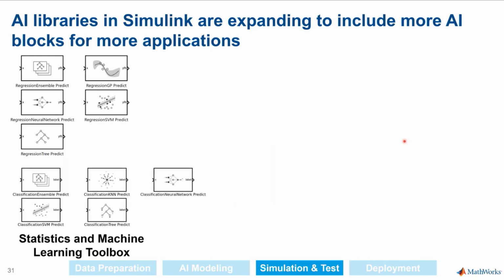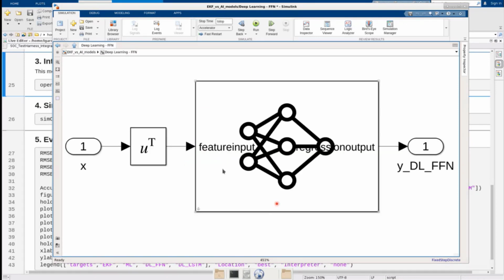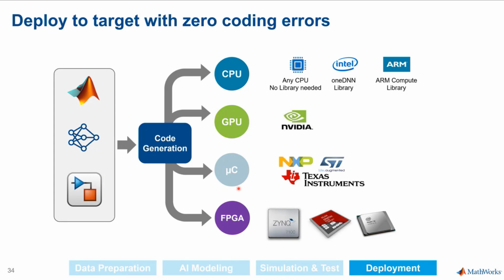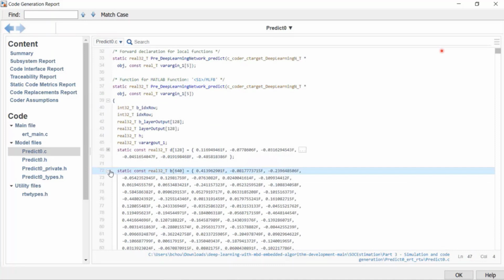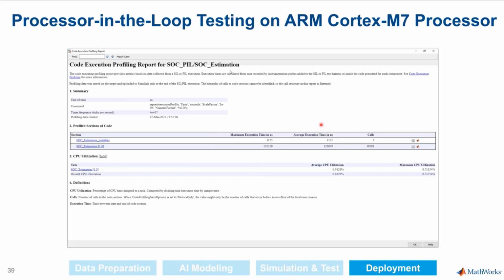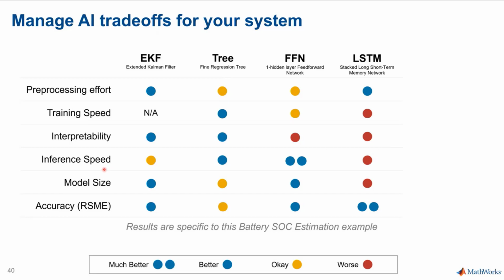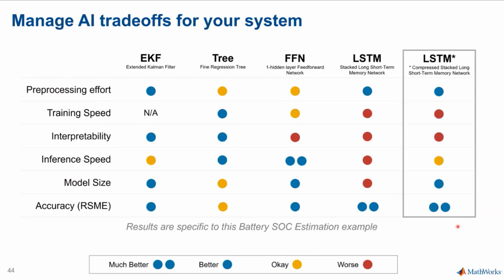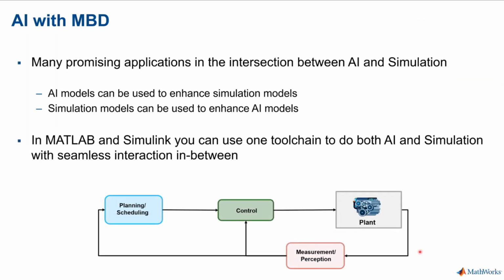Derin Öğrenme Uygulamaları,Part 4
Designing and Training Deep Learning Components with Deep Learning Toolbox, Importing Trained TensorFlow Models into MATLAB, Integrating Machine Learning and Deep Learning Models into Simulink for System-Level Simulation, Generating Library-Free C Code and Performing PIL Tests